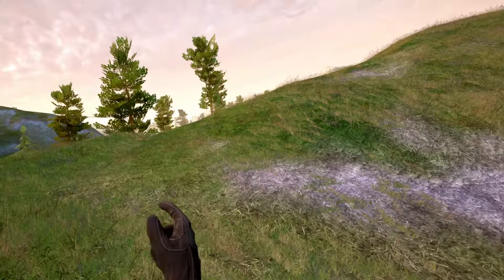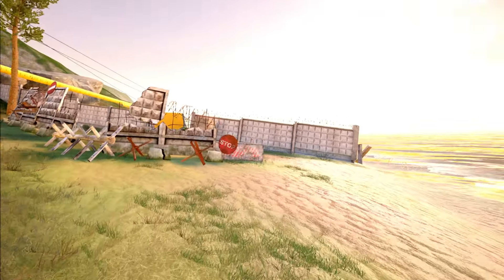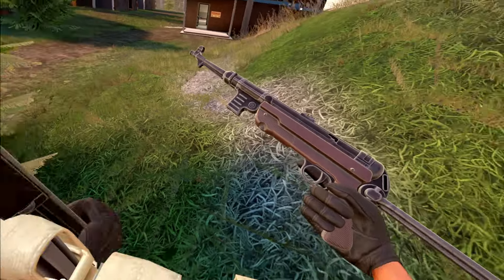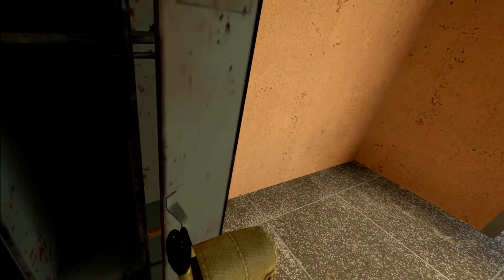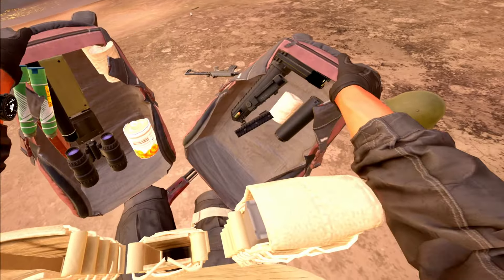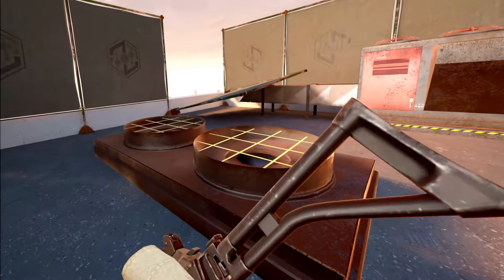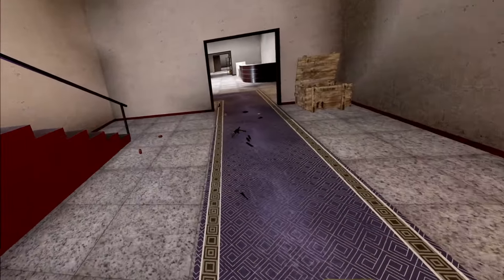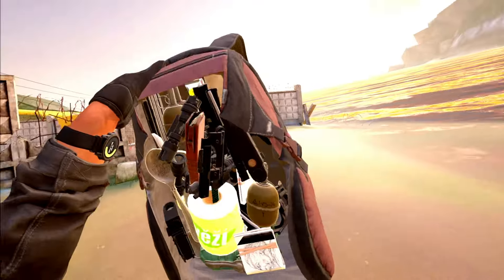Ghosts Of Tabor, But The Day Has Come...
Ghosts Of Tabor, the Tarkov Of VR. This is day 5 of the new wipe! If you've seen these videos before, you may have noticed that we have been INCREDIBLY lucky, loot wise, kill wise, pretty much EVERYTHING WISE... Well, the tables have turned...

Planning on buying a new VR Headset, Games or Accessories? Support Me Directly with this link:

Computer Specs:
Graphics Card: RTX 3070
Memory: 32 GB DDR4 Ram
CPU: i7-7700k 4.2GHz
VR: Quest 3

Keytimes:
0:00 Intro